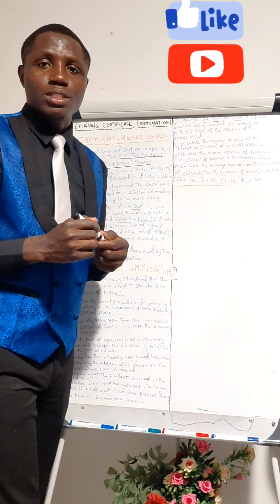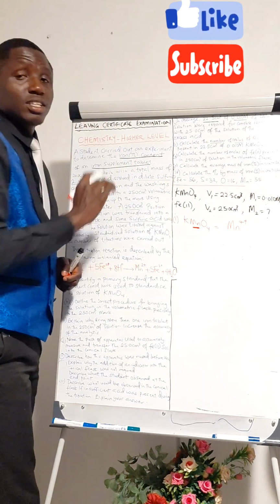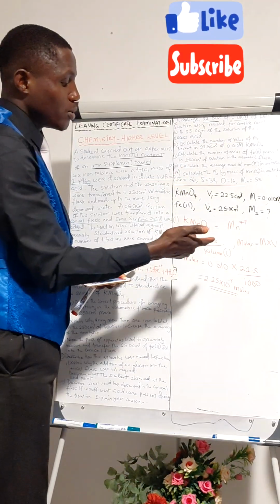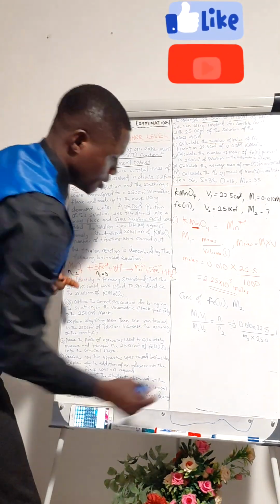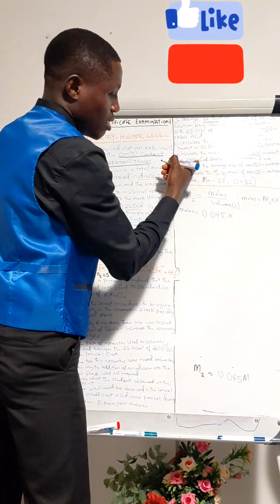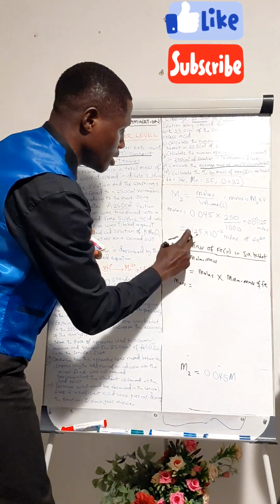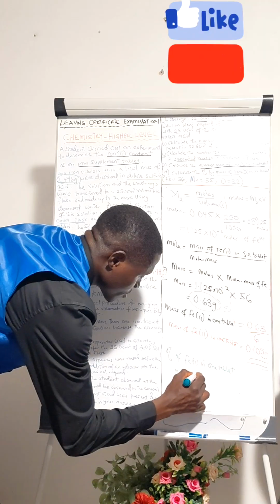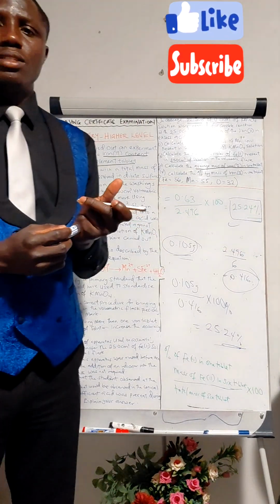LEAVING CERT CHEMISTRY PRACTICAL 2- REDOX TITRATION OF KMnO4 with Fe(ll) solution (calculations)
REDOX TITRATION CALCULATIONS

This video tutorial covers the quantitative analysis of iron content, measured as an active pharmaceutical ingredient (API), in six randomly selected iron tablets. The determination is carried out through Redox titration using KMnO₄ as the standardising (oxidising) agent.

Part 1 explains the preparation of the sample tablets for analysis, the preparation of the standard KMnO₄ solution, and the key precautions required to ensure accuracy of results.

Part 2 provides a step-by-step guide to the calculation procedures used to determine the iron content in the tablets.

This tutorial is designed for students of Higher Level Chemistry in Ireland and Europe, as well as candidates preparing for WASSCE and WAEC GCE 2025